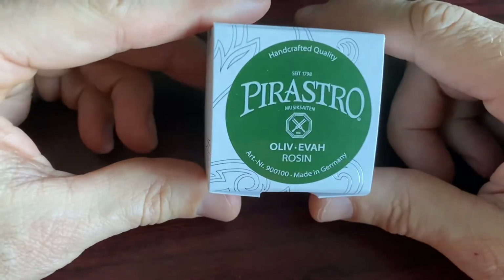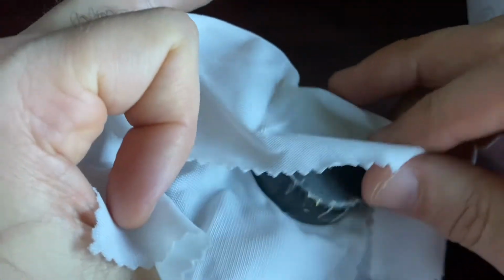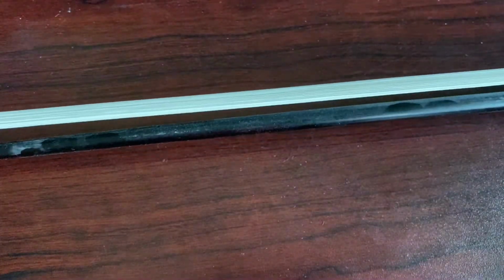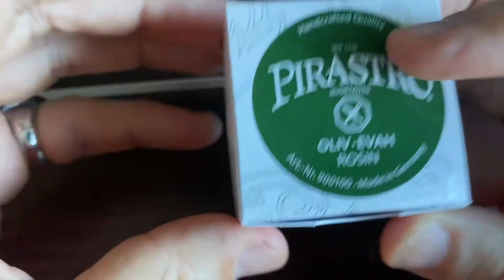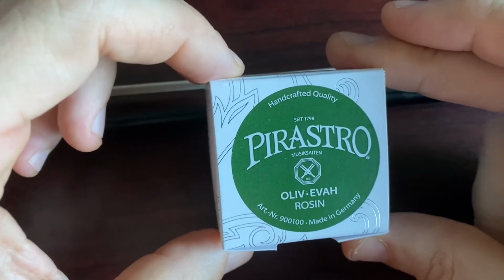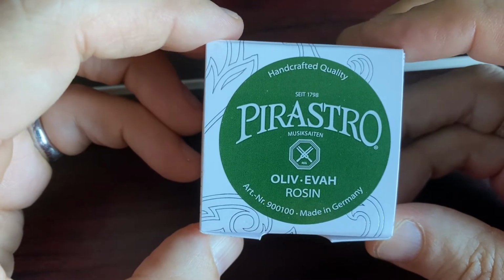Episode 8 — Revenge Of The Rosin (A Quick Review of Pirastro Oliv...And Why Rosin Is So Important)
It probably took me 6 months before I realized why a decent rosin was so important.

I had been using a virtually sacrilegious Chinese no-name rosin that came with the Amazon violin I started with.

After reading what people were saying about good rosin on the interwebs I picked up some Pirastro Oliv Rosin and Lordy if it didn’t make my cheap old violin sing.